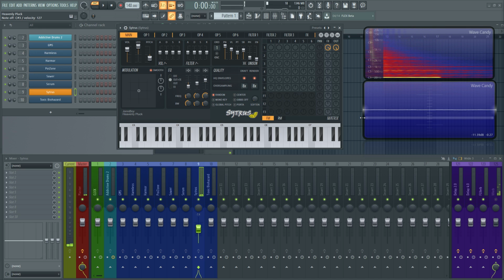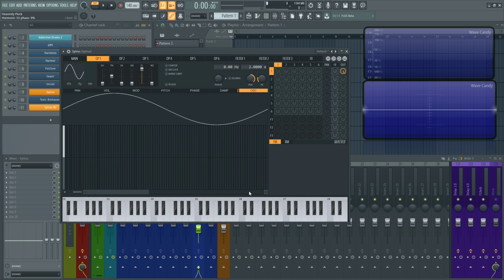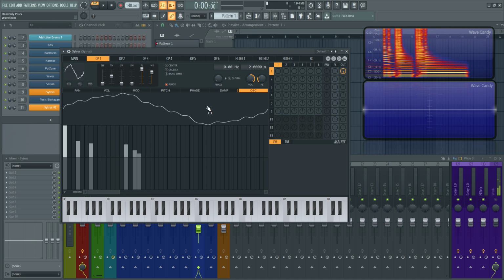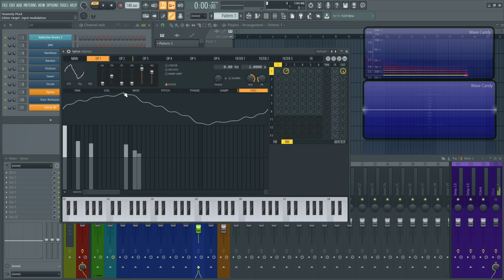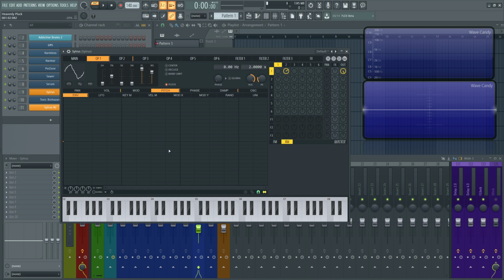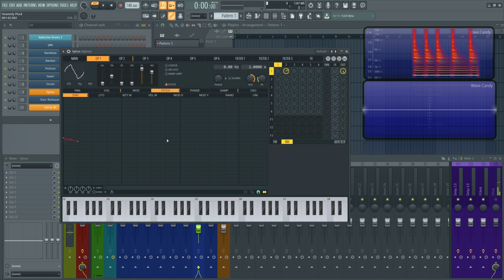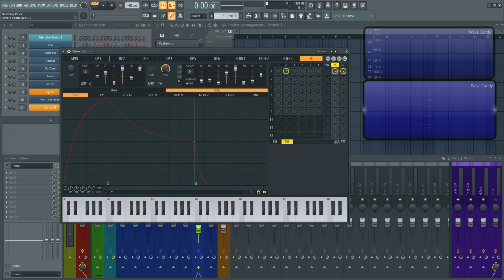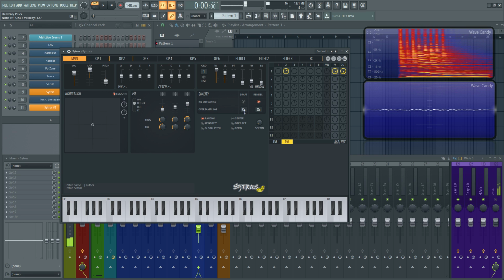Sytrus Heavenly Pluck Sound Design | FL Studio Tutorial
In this Sytrus sound design video I show you how to recreate a Sytrus patch of mine I call 'Heavenly Pluck'

-Jon